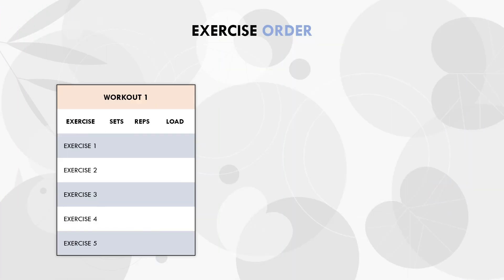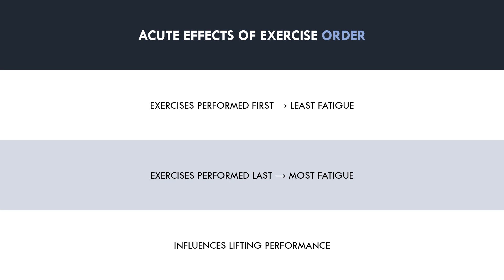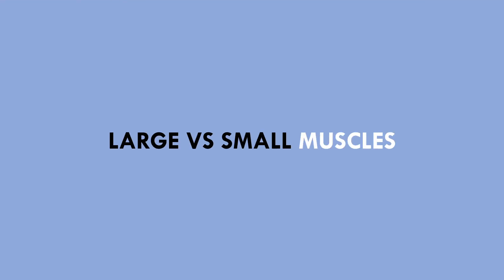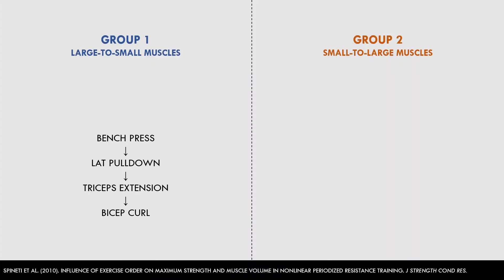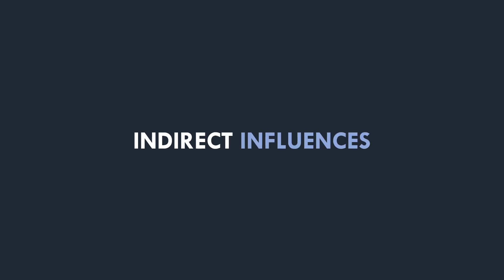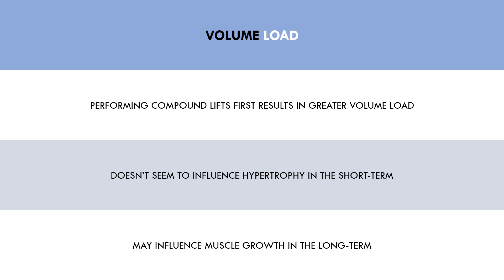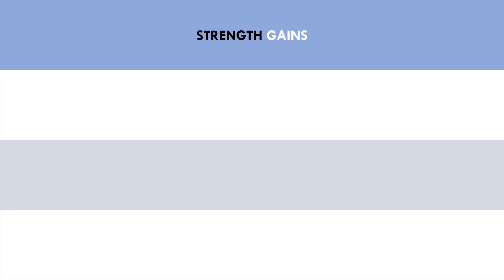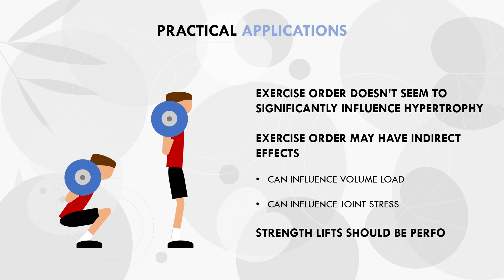Exercise Order for Hypertrophy Training | Structuring a Resistance Training Workout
STUDIES